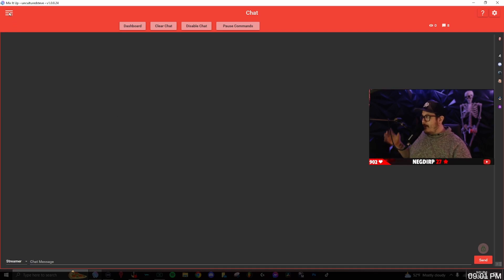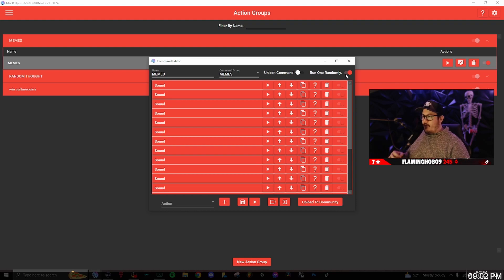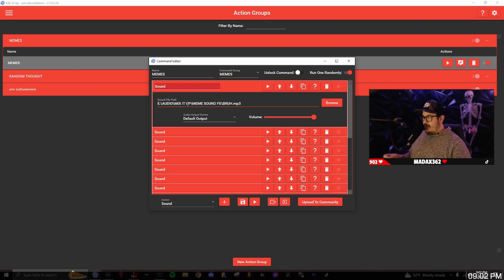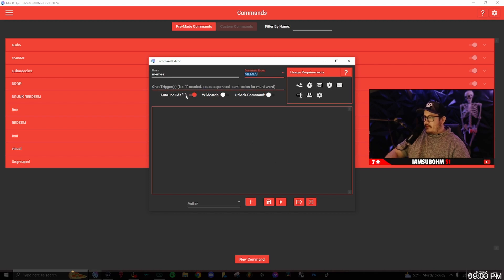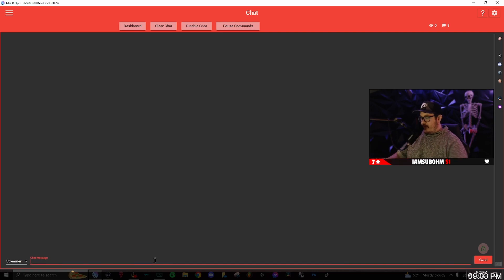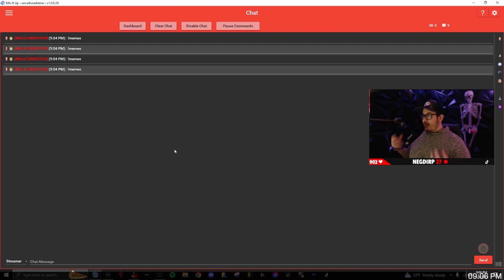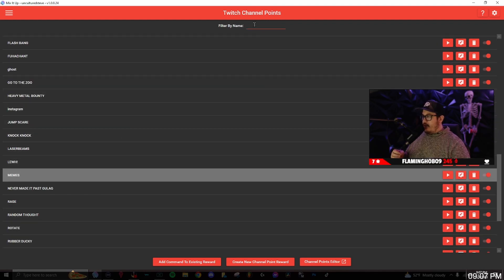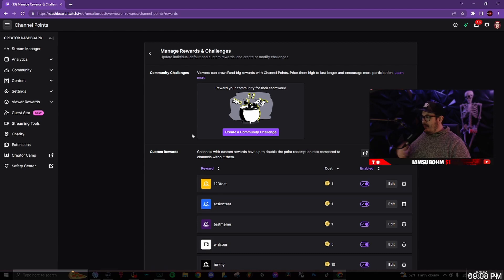Mix it up: ACTION GROUPS (How to set up)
❤️REAL TIME SUB GOAL❤️
62% . 1.25K/2K

96 Views - Mar 14, 2024

chapters:
0:00 intro
0:30 making an action group
1:49 add action group to commands
2:33 testing out the action group
3:14 connect your ttv channel points to an action group
4:14 outro